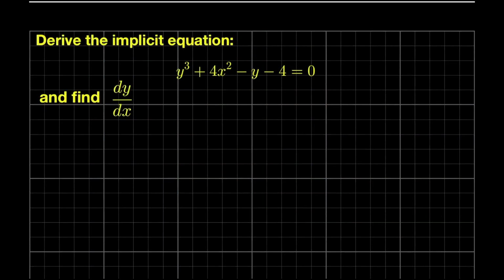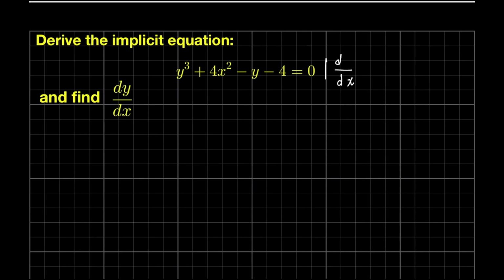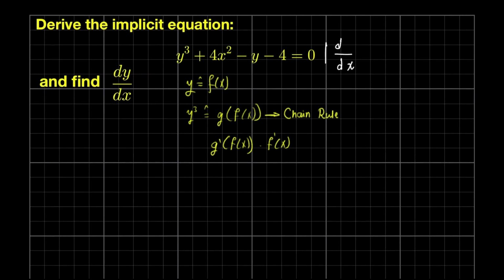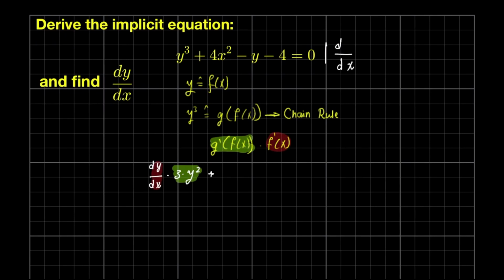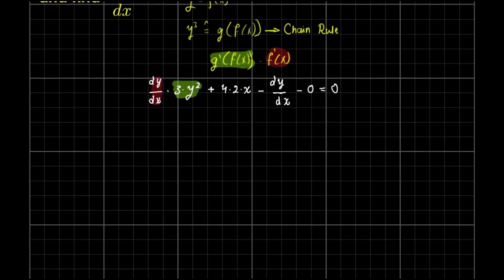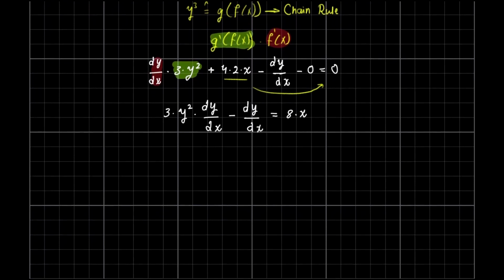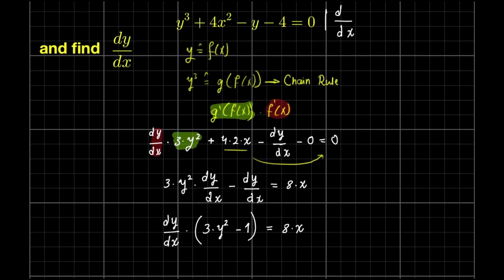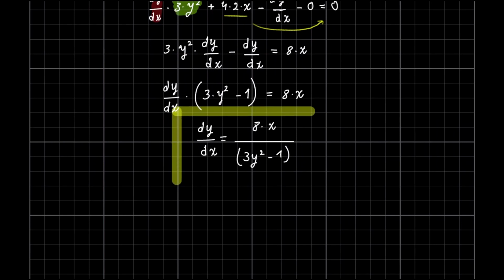Derivative Of Implicit Function Engineering | Derivatives Using Implicit Differentiation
Welcome to our comprehensive tutorial on solving implicit equations, designed specifically for Class 9 students. In this video, we dive deep into the world of equations, focusing on implicit equations and the techniques required to solve them.

Equations form the foundation of mathematics, and understanding how to solve them is crucial for mastering various mathematical concepts. In this tutorial, we explore implicit equations, which are characterized by their hidden relationships between variables.

Throughout this tutorial, we will guide you step-by-step, providing clear explanations and examples to help you grasp the fundamentals of solving implicit equations. Whether you're preparing for a test or simply aiming to enhance your math skills, this tutorial will equip you with the necessary knowledge.

Related Questions:

What is the derivative of implicit function?
Is it possible to find the derivative of implicit expression?
Is implicit differentiation the same as dy dx?
What does dy dx mean in implicit differentiation?
Does dy dx mean gradient?
What is the difference between dy dx and dx dy?
What does D mean in derivatives?
Is ∂ the same as d?
Why is dy dx used to represent the derivative?
What does it mean when dy dx is 0?
What happens if the first derivative is 0?
Why is the derivative always 0?
What does it mean if dy dx is negative?
What if derivative is always positive?
What happens if second derivative is 0?
How do you tell if the derivative of a function is positive or negative?

By the end of this tutorial, you will have gained confidence in solving implicit equations and developed a solid foundation in mathematics. Join us in this engaging and informative video as we demystify the process of solving implicit equations. Don't let complex equations intimidate you; take your math skills to the next level with our Solve Implicit Equation Tutorial for Class 9 students.